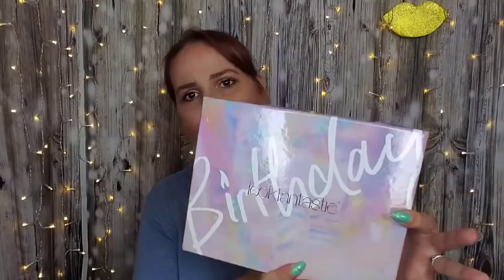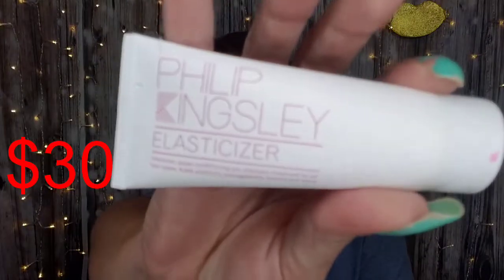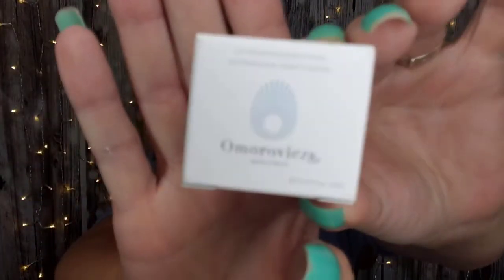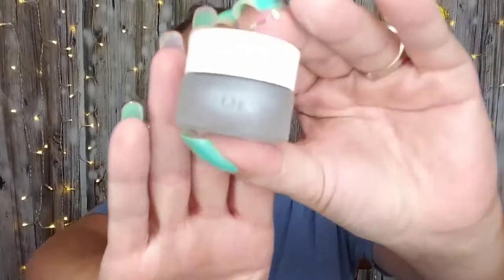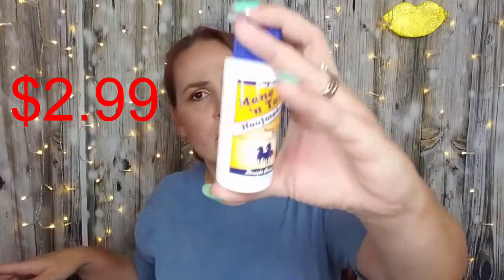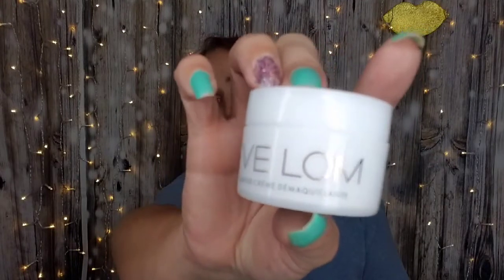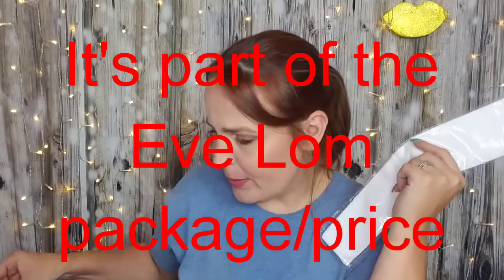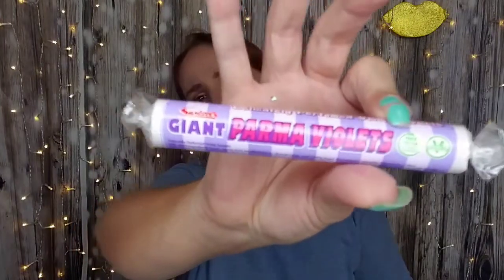Lookfantastic birthday edition/ September box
Philip kingsley elasticizer $30

Mane n tail original hoof maker hand & nail cream $2.99

Aromatherapy associates revive morning bath and shower oil $73

💚Need to get a hold of me or any companies want to work with me.